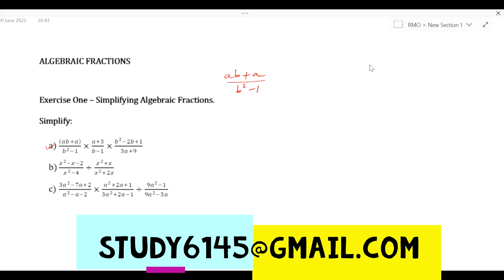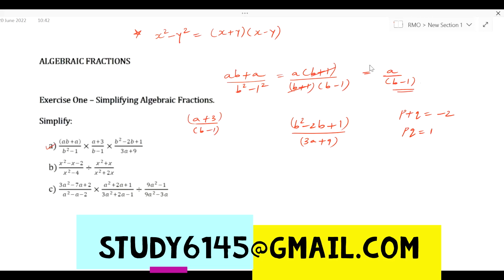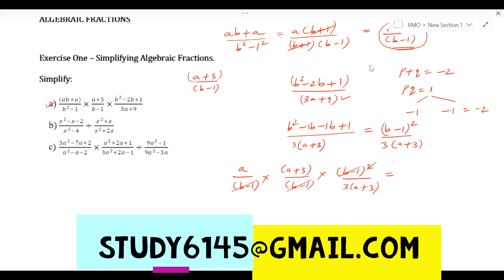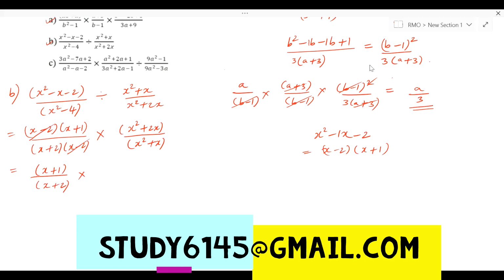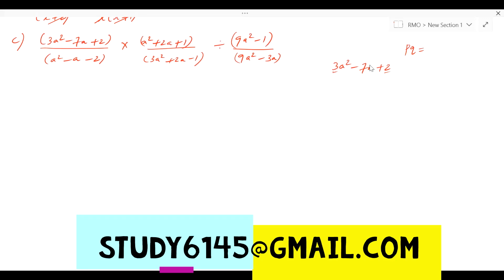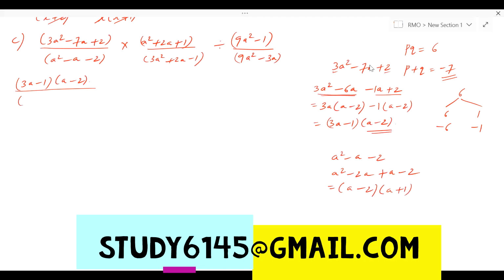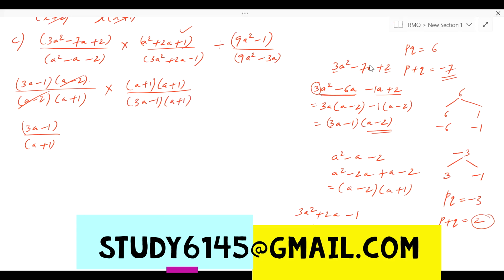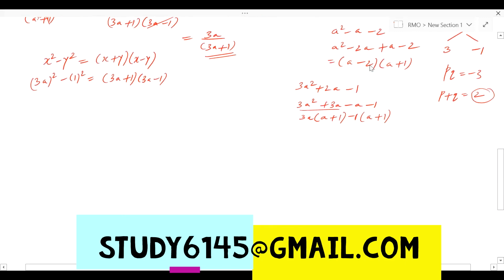Algebraic Fractions | Simplifying | Grade 10 | Trick to solve quickly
After getting a very positive feedback from parents. I'm starting new sessions for Science & maths lessons from June'2022. Levels  taught year 9 UpTo GCSE and A levels . Available on first come first serve basis. For more details, my DM is open.
Highly Experienced UK GCSE / A levels Tutor available
Subjects offered : Physics, Maths Add Maths, Further Maths & Chemistry for IGCSE/O levels and A levels (AQA,NVQ), CBSE, EdExcel, GCSE, GCE,IGCSE, IB Board,
Already teaching British curriculum in different countries online

Qualification: BE Computer Engineering from Amity, O/A LEVELS
Subjects Add Maths and Further Maths in straight As.
Medium zoom online with whiteboard and pen tab.
Experience: 8-year Experience of O/A level's  IGCSE/GCE/EDEXCEL/IB having taught 50+ students individually with exceptional results
HAVING taught 10+ INTERNATIONAL IGCSE Students
Note: I give a Guarantee to improve the grades.  My methodology is Syllabus Learning Outcome based and i give a very precise Lecture notes and being a former GCSE student i incorporate frequently made mistakes by students also focuses on CIEs paper solving tips and techniques. I also teach efficient use of calculator